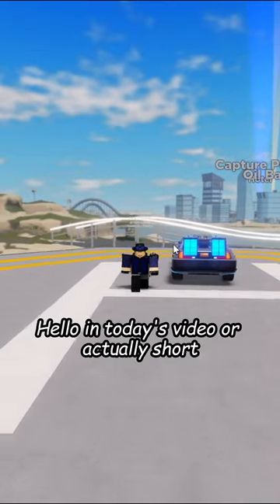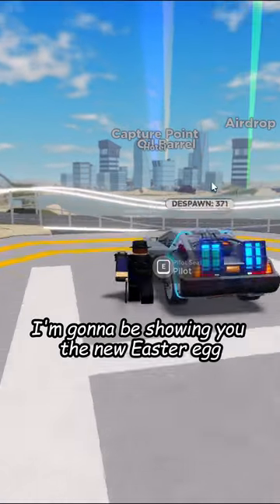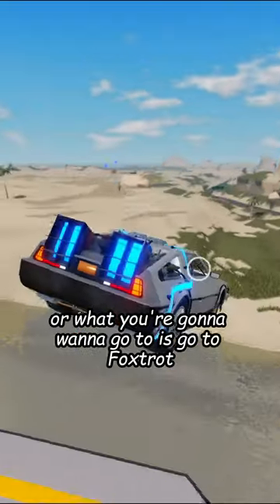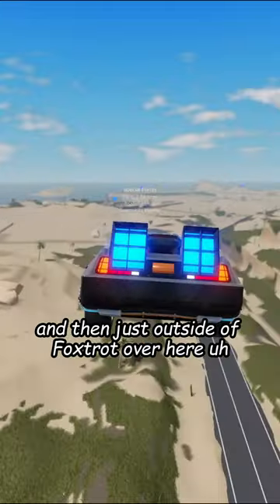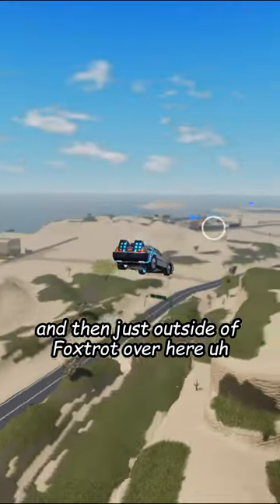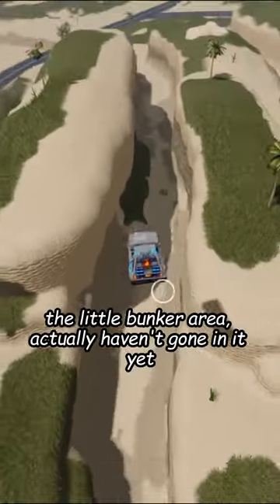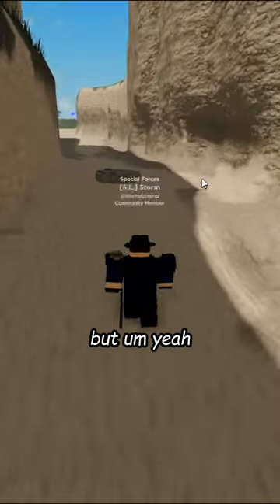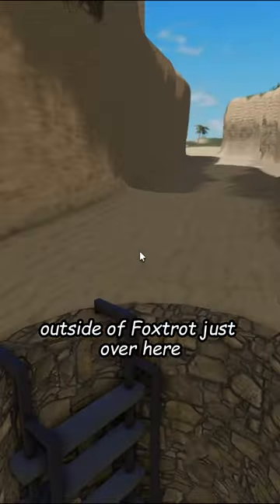New War Tycoon Easter Egg + Badge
hope you enjoyed and like the new badge